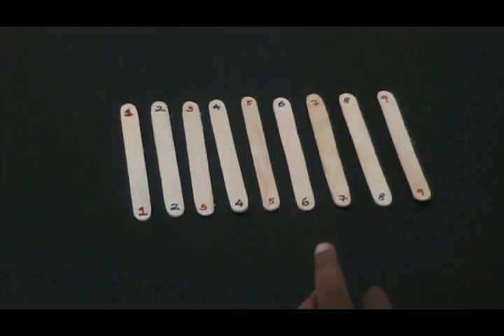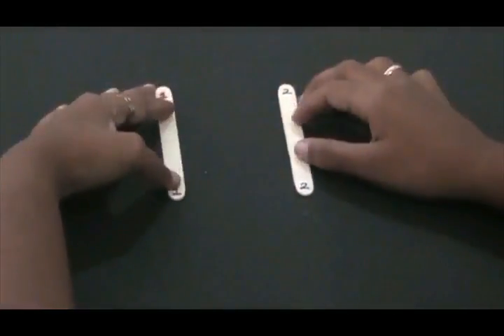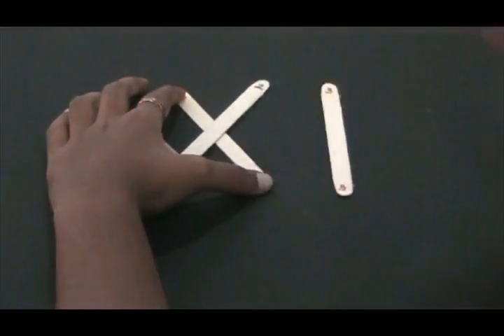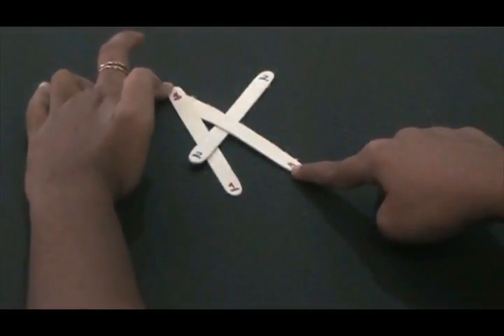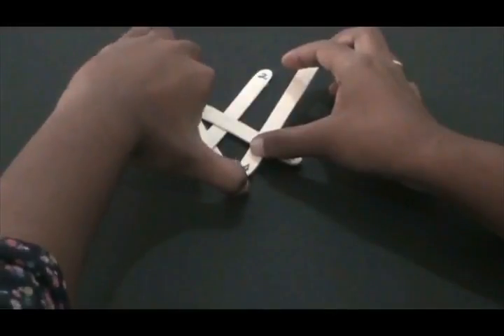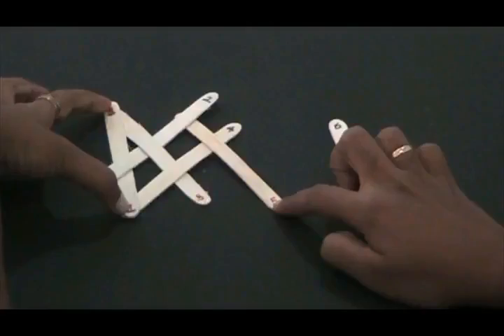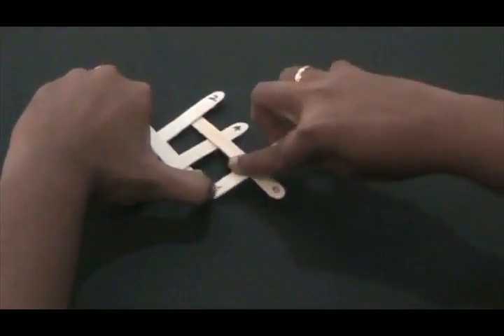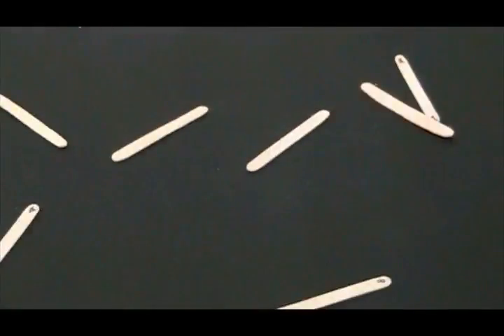YS Science Capsule - Stick Bomb Tutorial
Step by step instruction to build a STICK BOMB as given in the instruction manual of the STICK BOMB capsule of YS SCIENCE CAPSULE series.